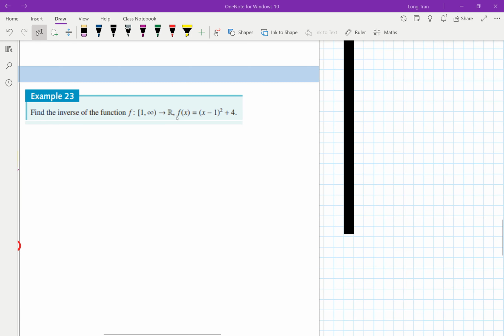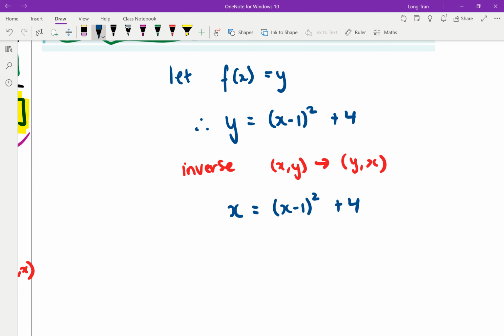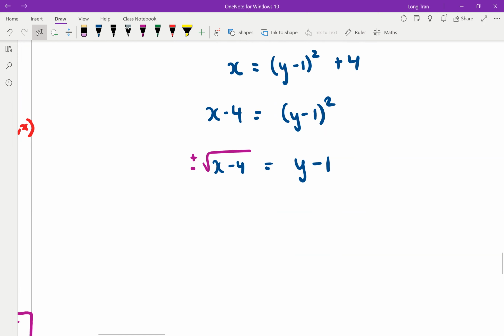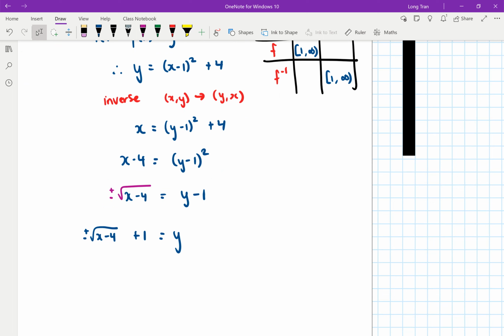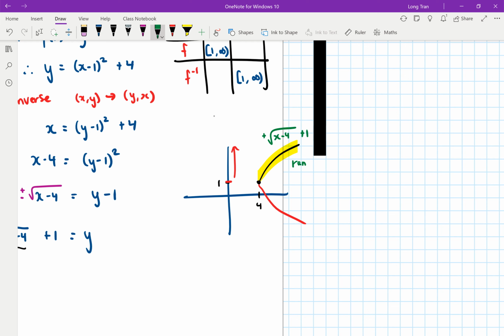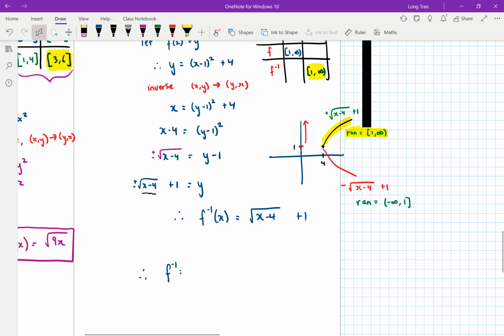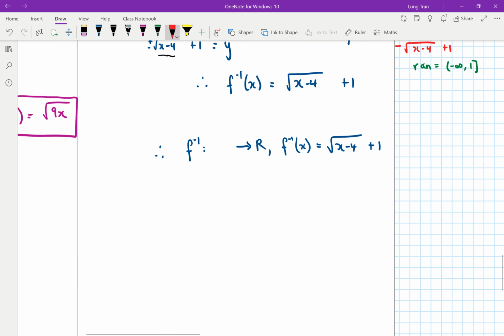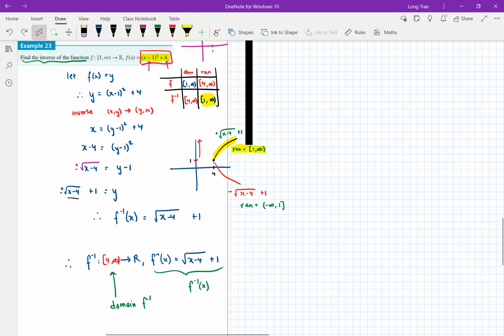Example 23 inverse application